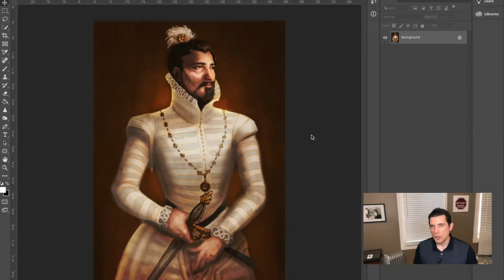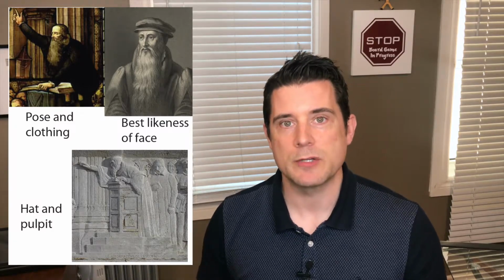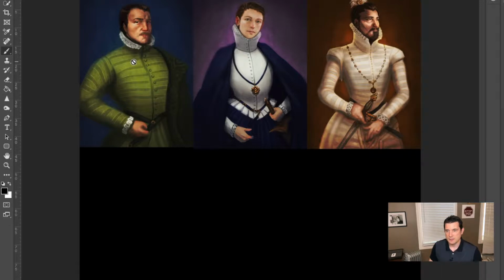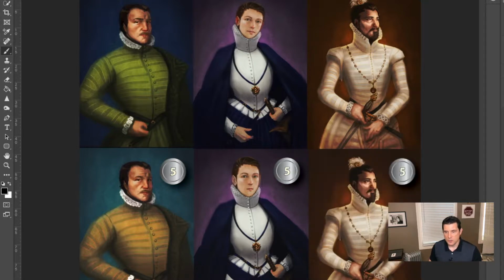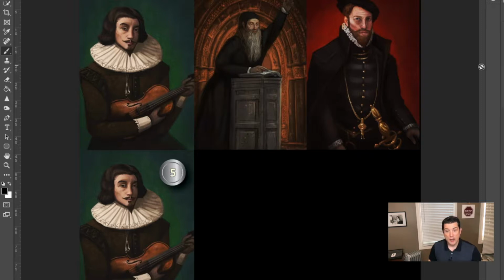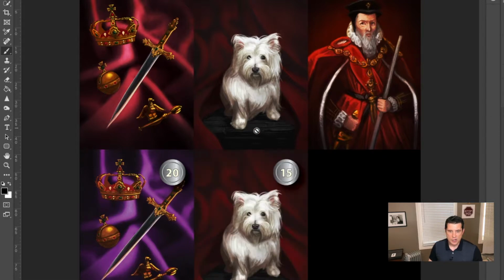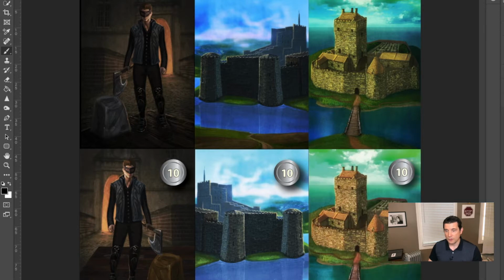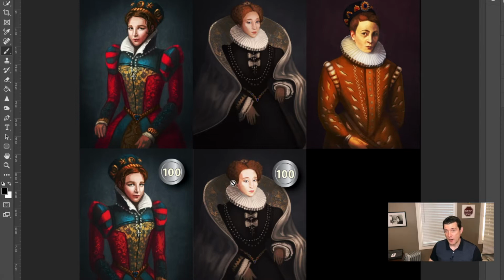Making a Game - Episode 5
In this new series we lift the curtain and let you follow along while we make a game. The first game in this series is a reskin of an old card game. This episode reviews artwork received from an illustrator we hired. James covers off some tips to consider when requesting artwork and dealing with the artist.